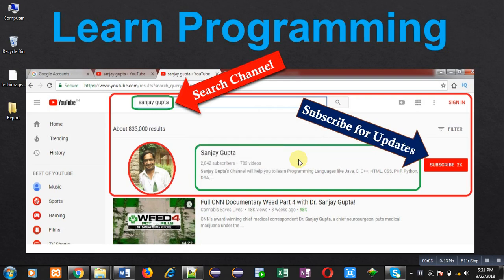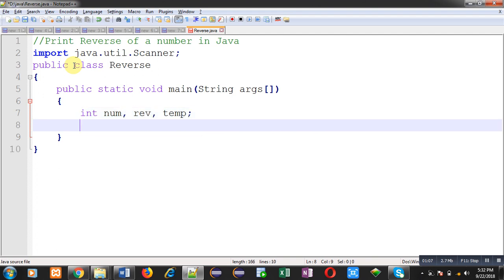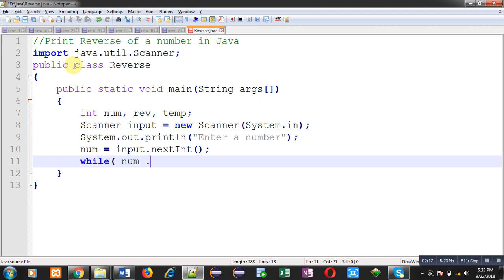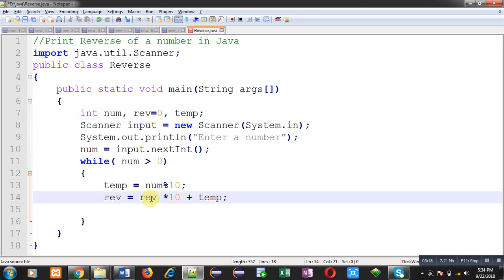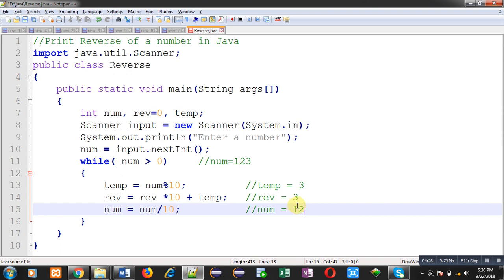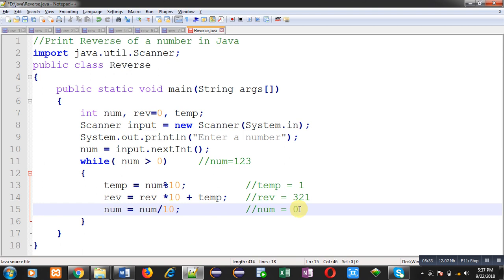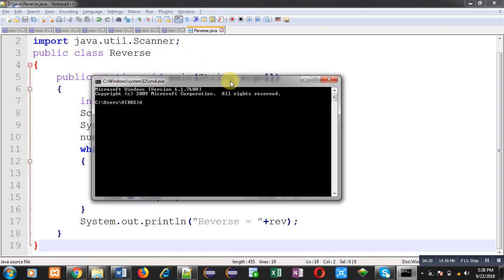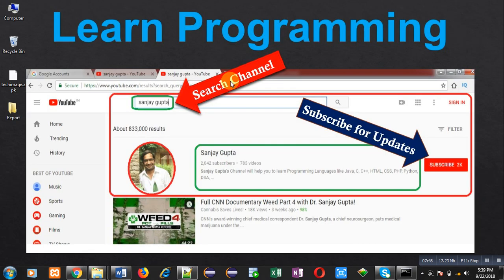12 Java Program | Print reverse of a number | by Sanjay Gupta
How to print reverse of a number in java programming language is demonstrated in this video tutorial.